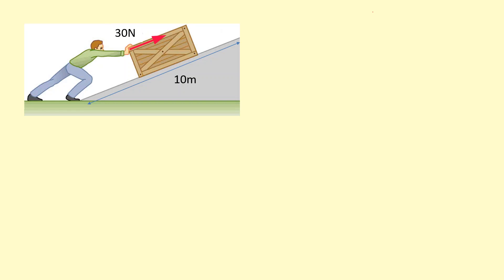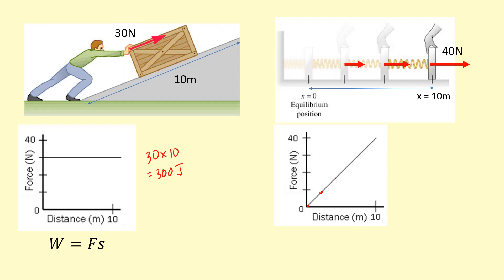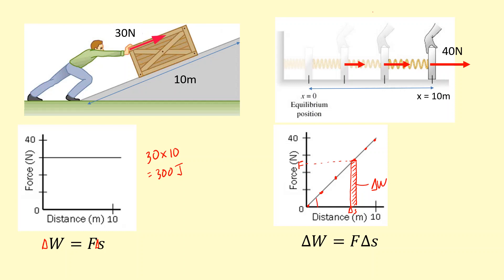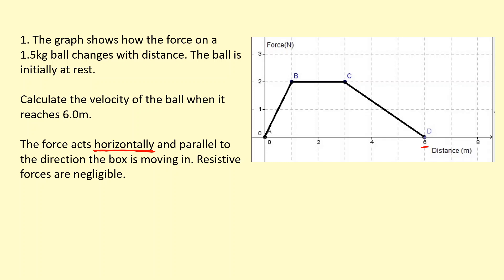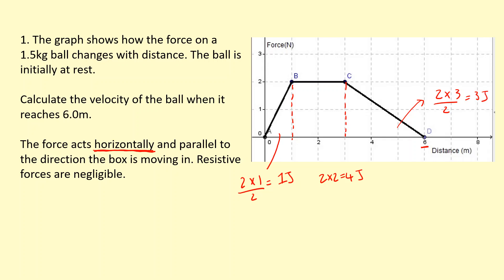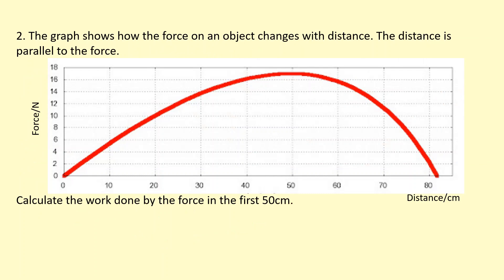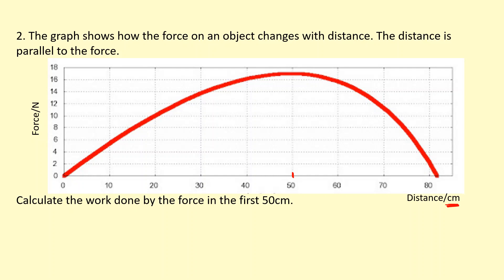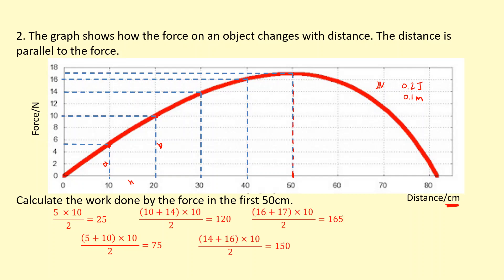1.34 How to find the work done when the force is changing?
0:00 - Why area under the graph is work done?
1:45 - Force - distance graph Example 1
3:38 - Force- distance graph Example 2
5:16 - Questions
5:20 - Answers .